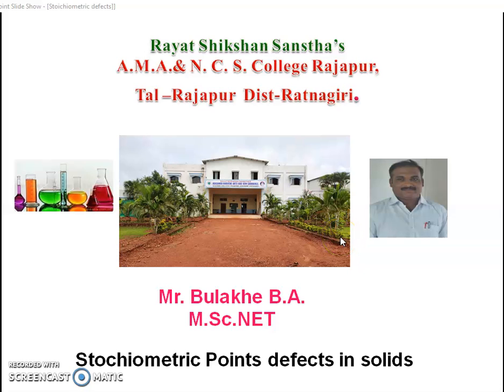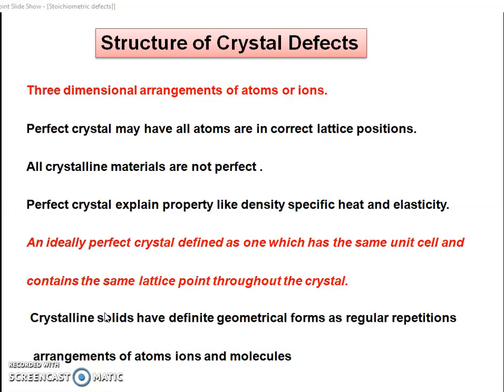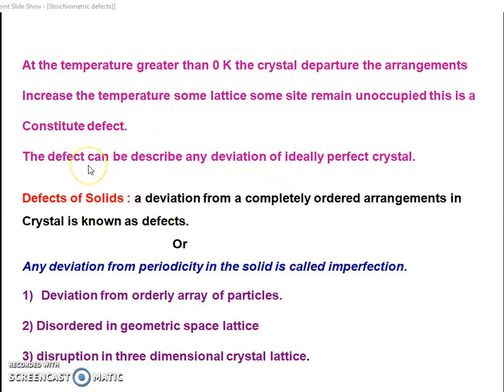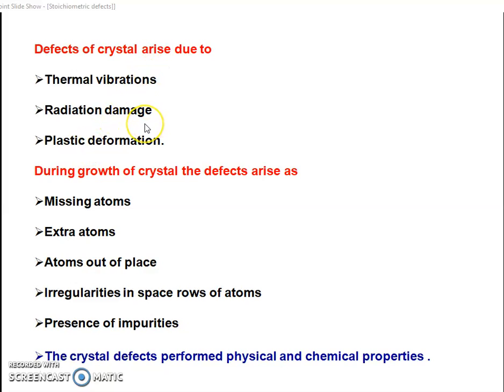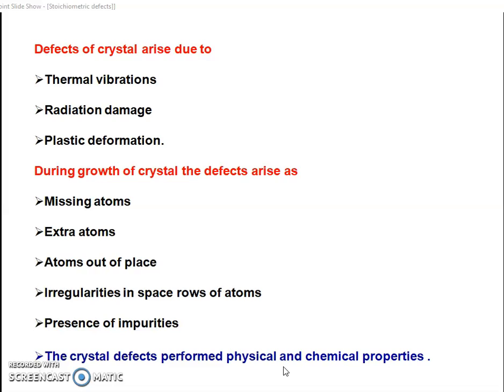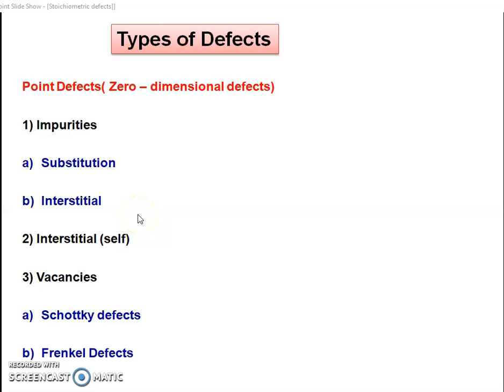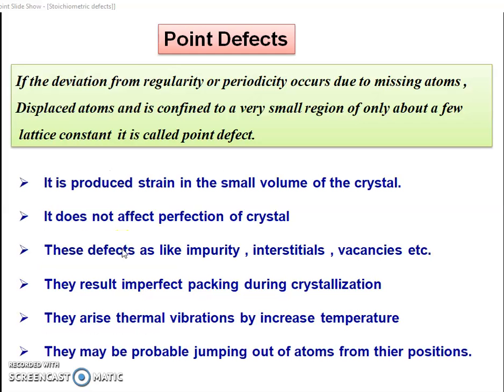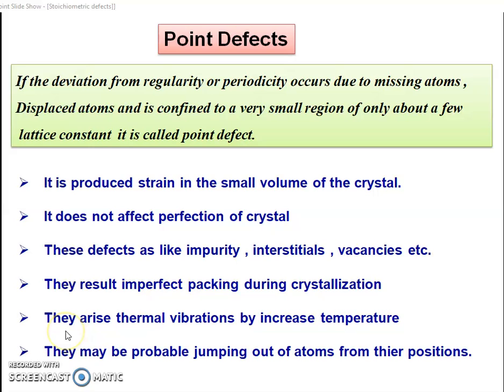Stoichiometric point Defect